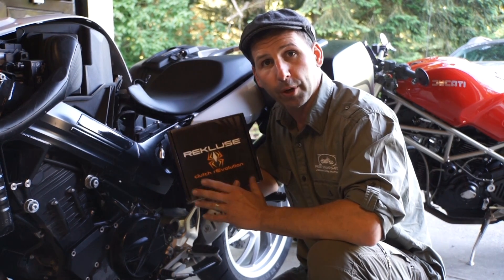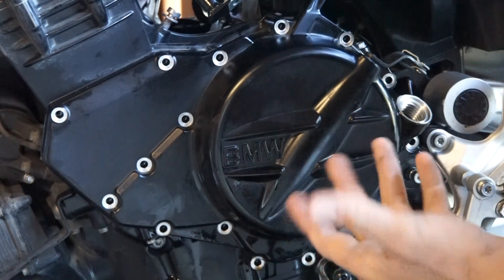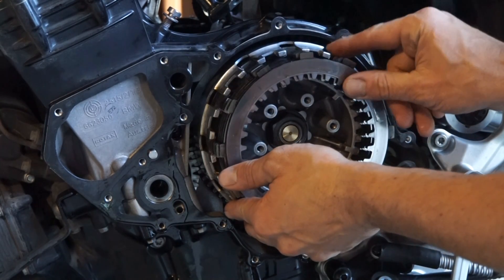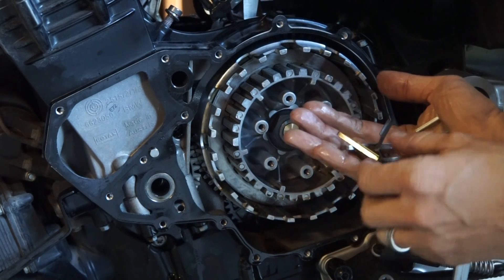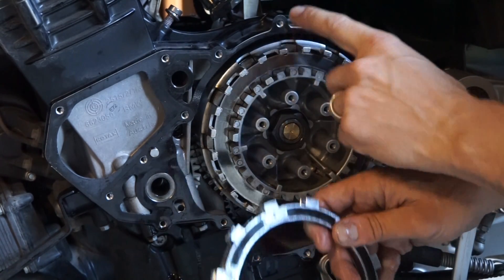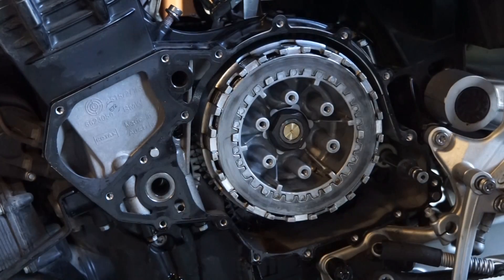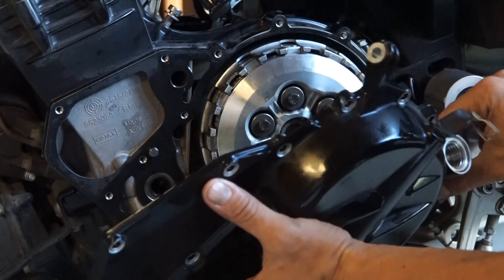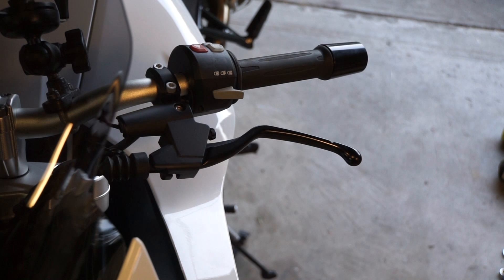how to install a Rekluse autoclutch install in a BMW F800GS or GT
Bret Tkacs installs a Rekluse EXP auto clutch into a BMW F800GT